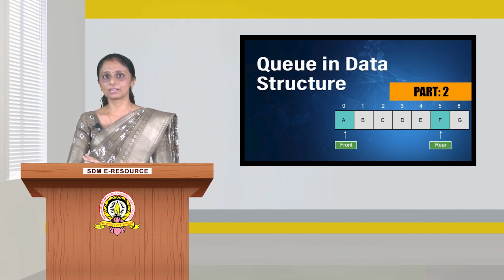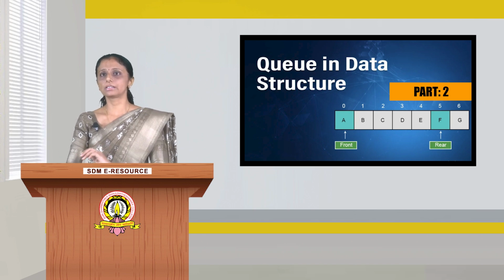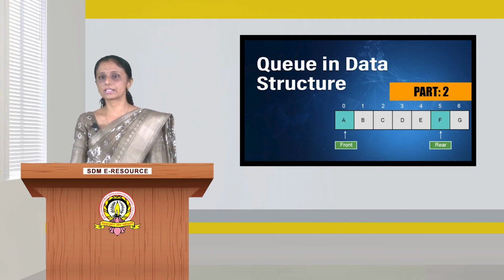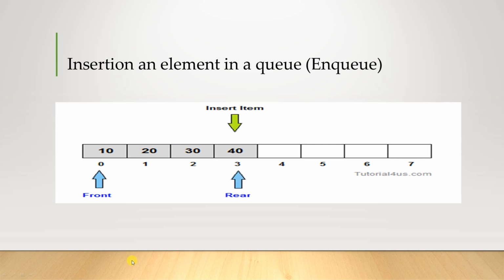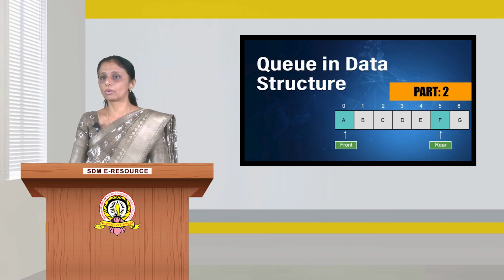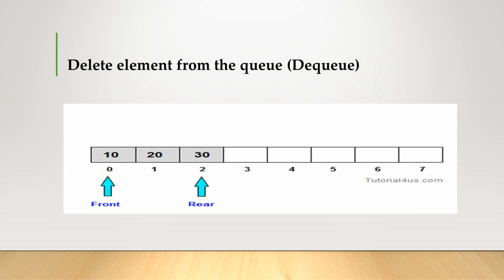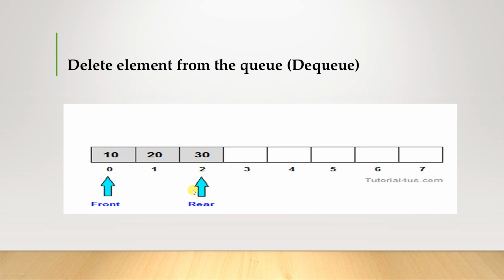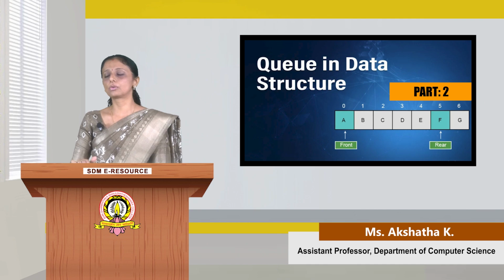SDM E-learning | Queue in Data Structures -Part 2 | Ms. Akshatha K.